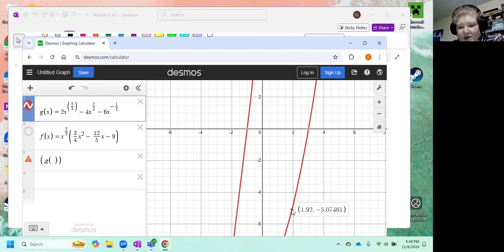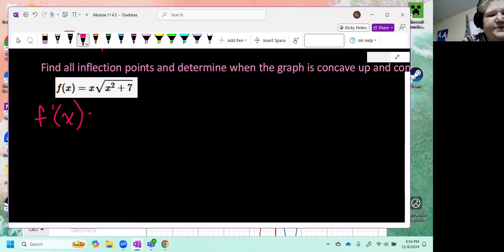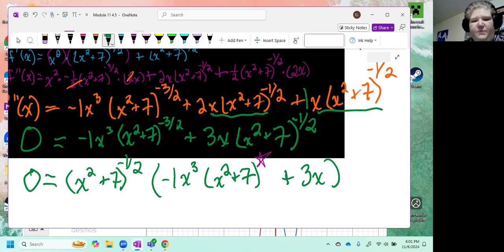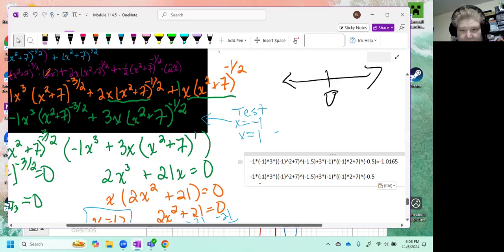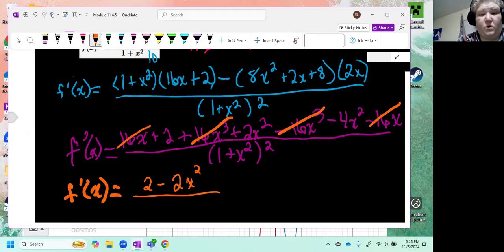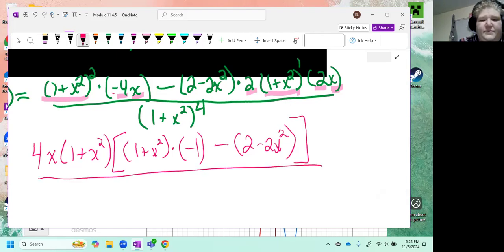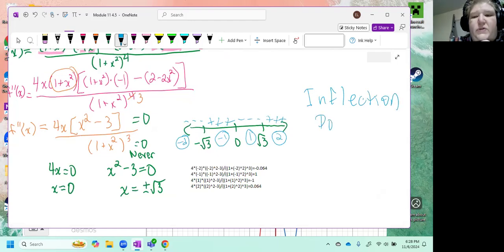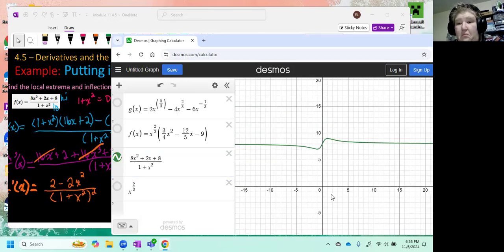Cal Sec 4-5 Part 2